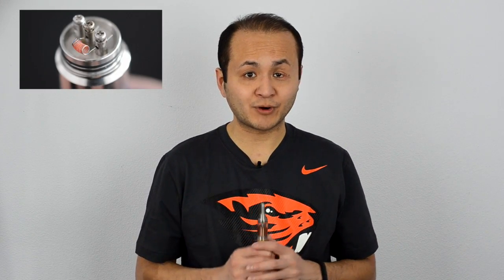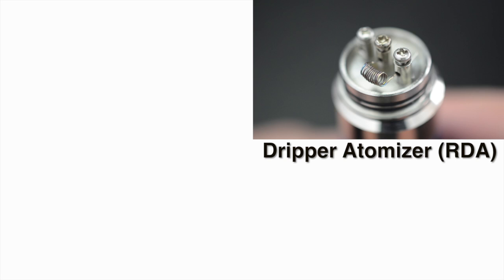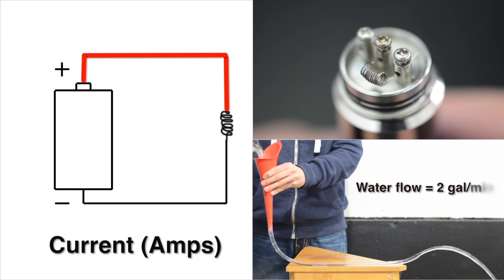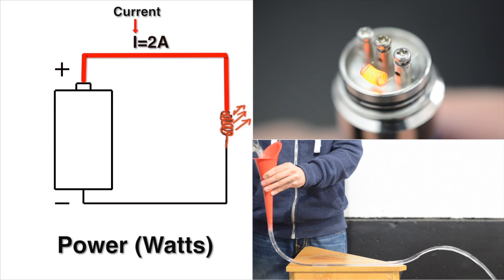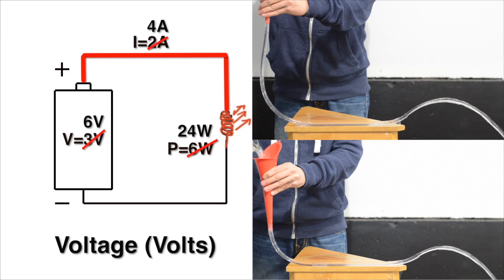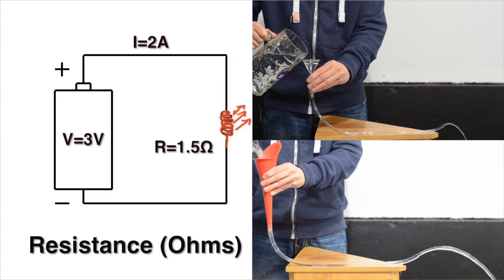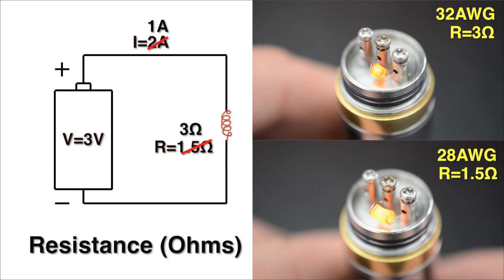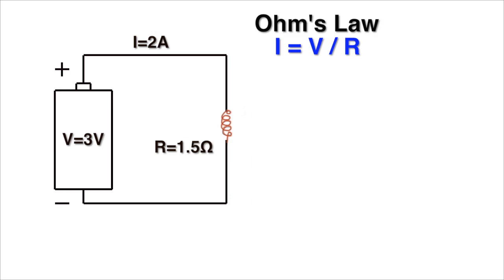Watts Amps Ohms and Volts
Concepts of power (watts), current (amps), resistance (ohms), and voltage (volts); and the relationship between them, Ohm's Law.

I'll show how the atomizer of your vape works just like water flowing through a hose. Current is the flow of electricity and the rate is measured in amps. Power is the rate that current is converted to heat, measured in watts. Voltage is electrical pressure on current and it's measured in volts. Resistance is the opposing force against current flow, measured in ohms.

Ohm's Law equation is I=V/R. Combined with the power equation, P=IV, you can rearrange these variables to find what you need. More importantly it's used to calculate resistance limits for sub-ohm vaping and battery safety.